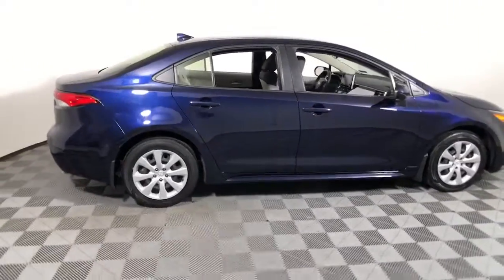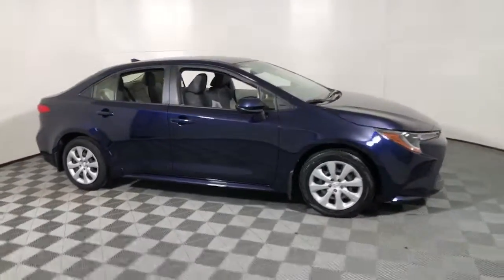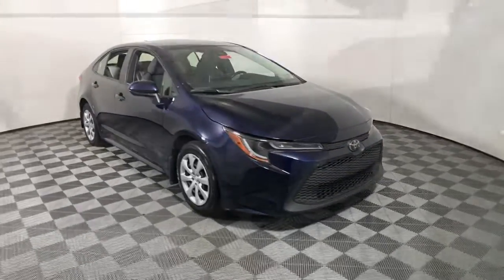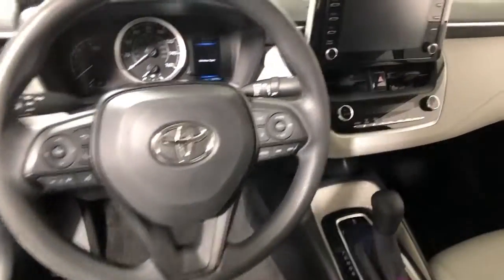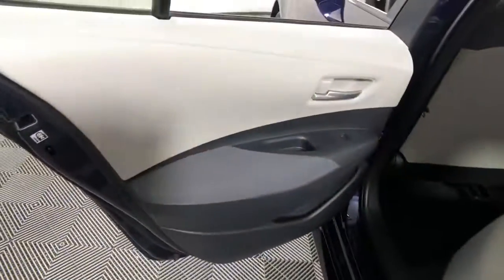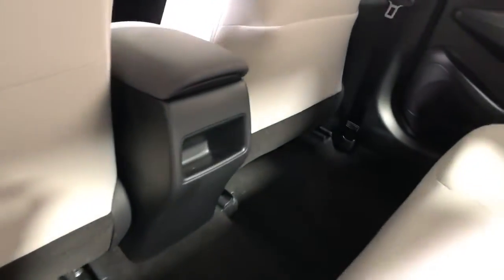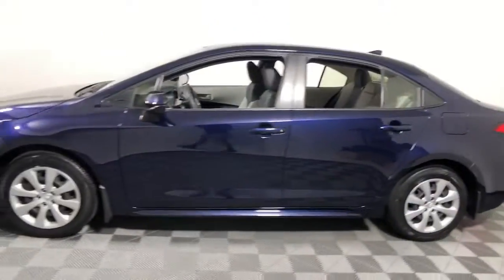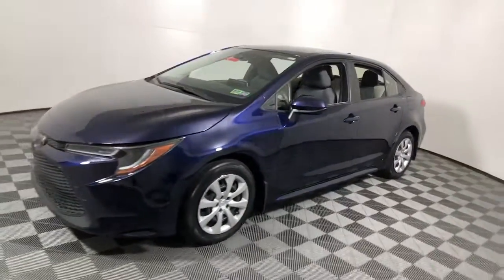2020 Toyota Corolla Easton, Allentown, Bethlehem, Phillipsburg and Stroudsburg PA T55164A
Blueprint Used 2020 Toyota Corolla available in Easton, Pennsylvania at Koch Toyota. Servicing the Allentown, Bethlehem, Phillipsburg and Stroudsburg PA area.

Koch Toyota
3816 Hecktown Rd

CLEAN CARFAX... NO ACCIDENTS, ONE OWNER, INCLUDES PREPAID MAINTENANCE, FWD, ABS brakes, Exterior Parking Camera Rear, Heated door mirrors, Low tire pressure warning, Speed control, Steering wheel mounted audio controls, Traction control. Odometer is 21355 miles below market average! Blueprint 2020 Toyota Corolla LE FWD CVT 1.8L I4 DOHC 16VbrbrRecent Arrival! 30/38 City/Highway MPGbrbrAwards:br  * 2020 KBB.com 10 Coolest New Cars Under $20,000